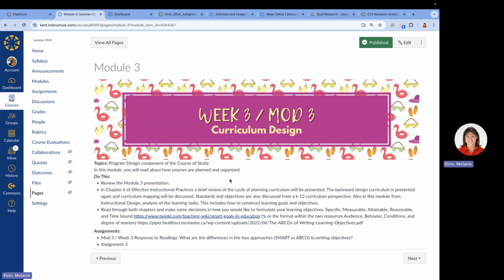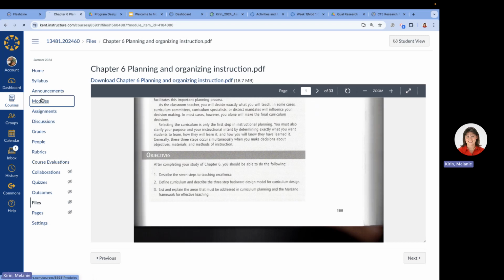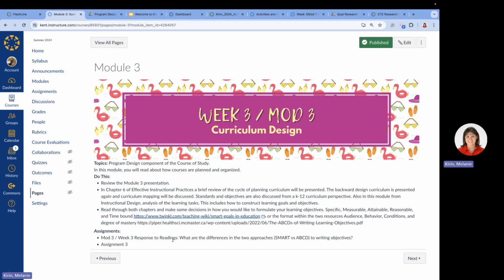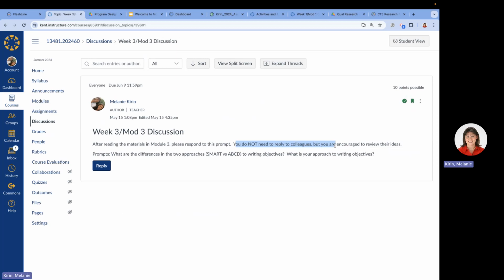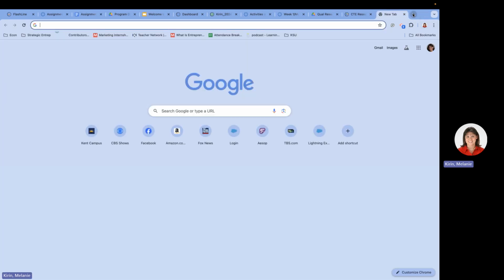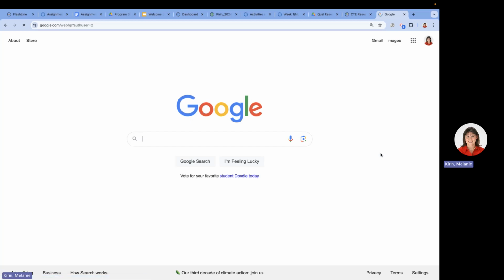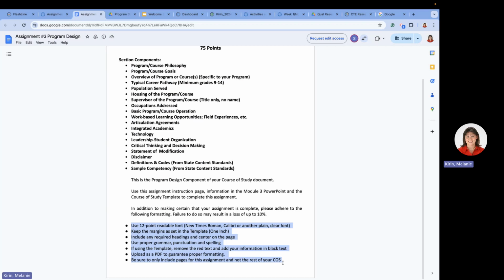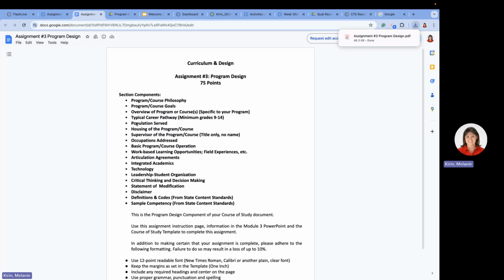Curr Design Mod 3 Intro 20240530 080923 Meeting Recording